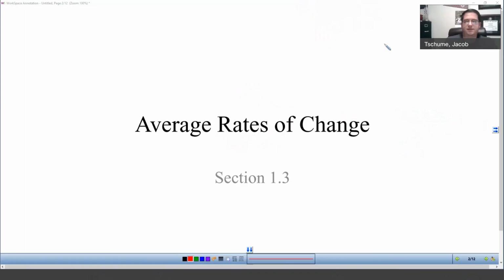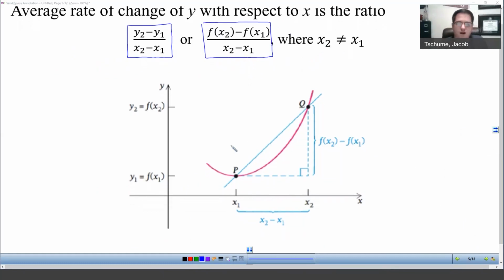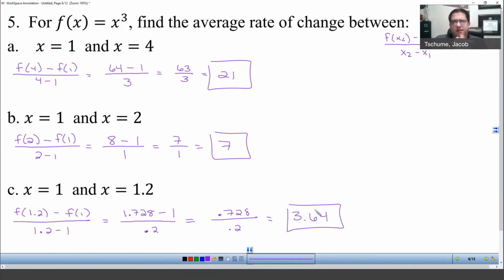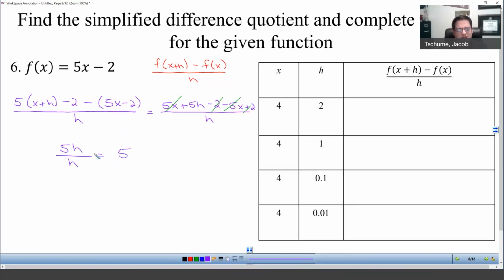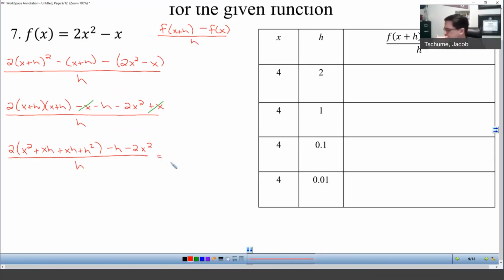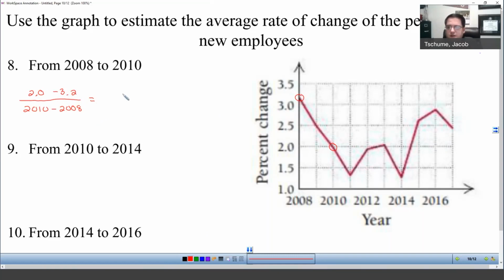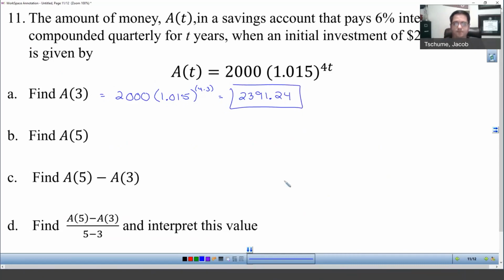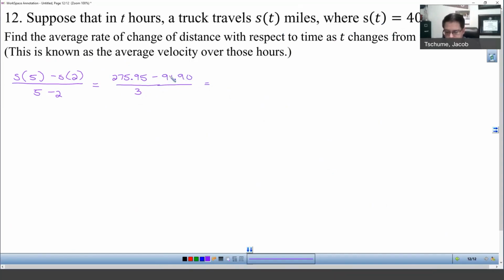Section 1 3 Average Rate of Change